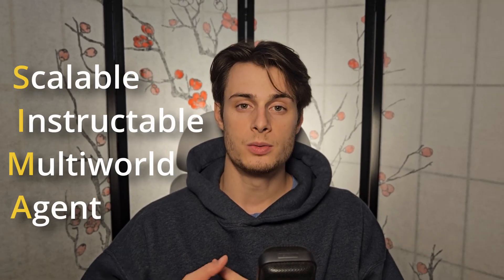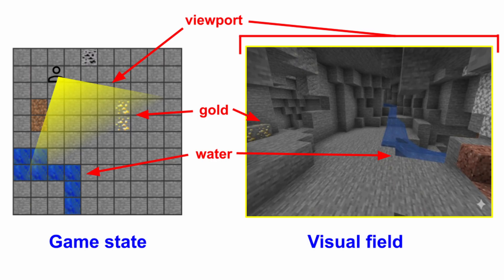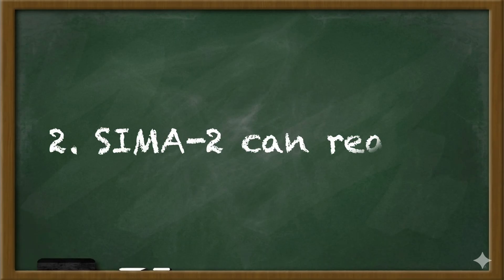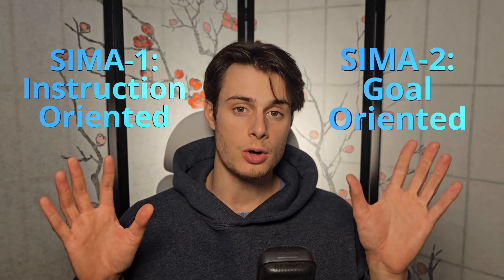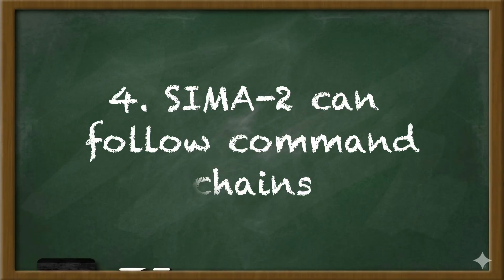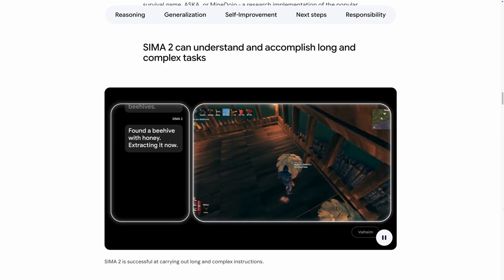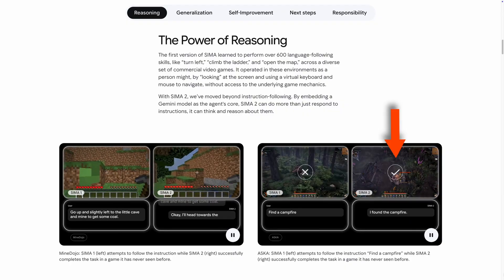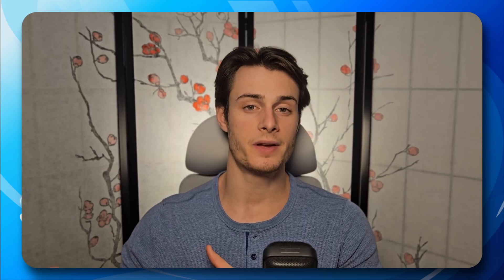Why this AI plays video games like a human (SIMA-2 Breakdown)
🎮 SIMA 2 is HERE! (5 Things You Need to Know)

Google recently dropped SIMA 2, and it’s a massive upgrade to their generalist AI agent. By using Gemini as its base model, SIMA has evolved from a simple instruction follower into a goal-oriented powerhouse capable of reasoning, planning, and adapting.

In this video, I break down the 5 crucial capabilities that set SIMA 2 apart. We look at how it interacts with games strictly like a human (no "god mode" access to game code), how it handles multimodal prompts—like finding an object based on a drawing—and its incredible ability to transfer concepts like "mining" to games it has never seen before.

Which of these 5 features do you think is the biggest leap for AI agents?

Timestamps
0:00 - Google announces SIMA 2
0:16 - 1. It acts like a human
1:28 - 2. Reasoning: Goal-oriented vs Instruction-oriented
2:15 - 3. Understanding Multimodal Prompts
2:57 - 4. Following long Command Chains
3:59 - 5. Transferring concepts across games
4:36 - The real story: How SIMA 2 improves itself